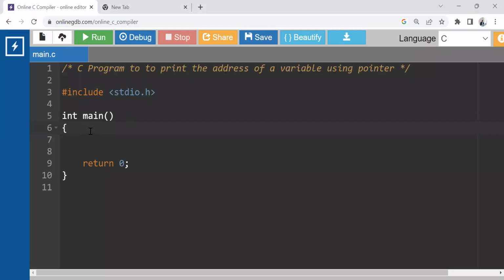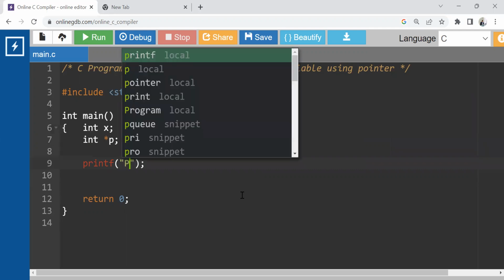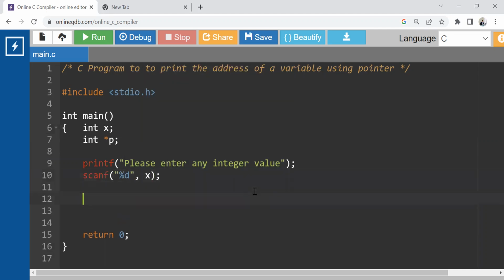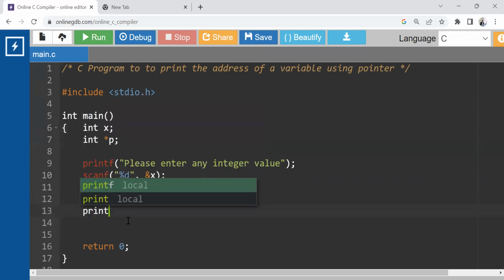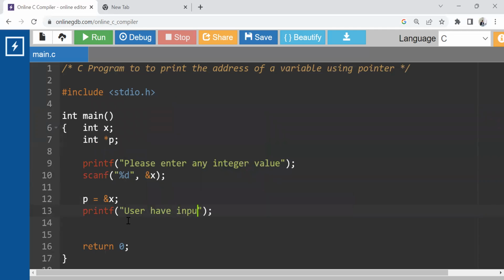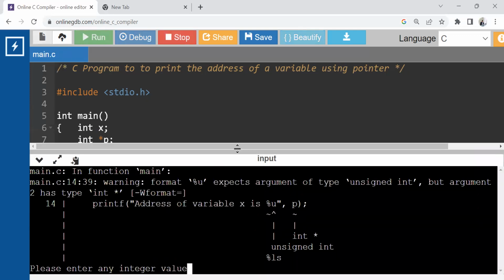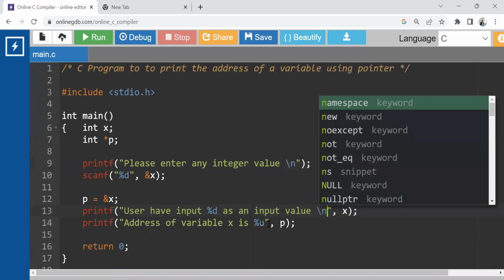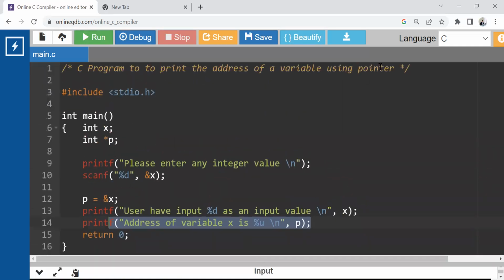C Program for Printing Address of any Variable using Pointers | Programming in C | Learn Coding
Learn how to write simple and easy c program to find the address of a variable using a pointer.